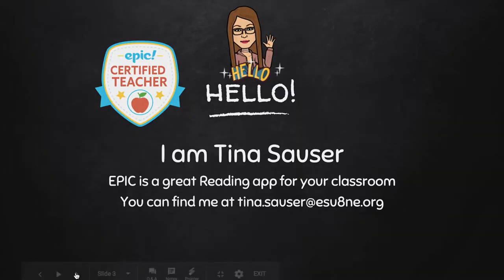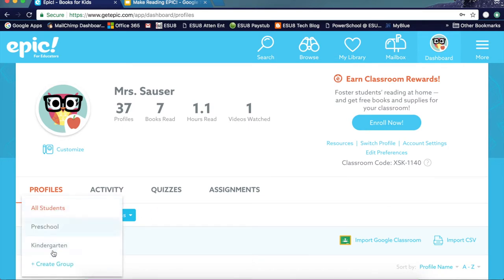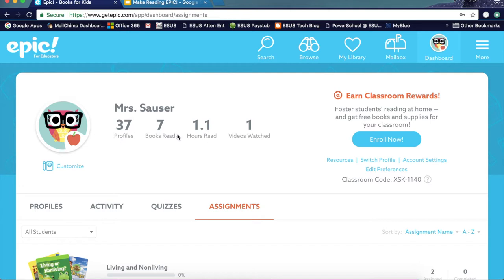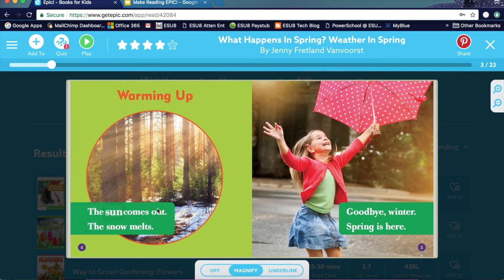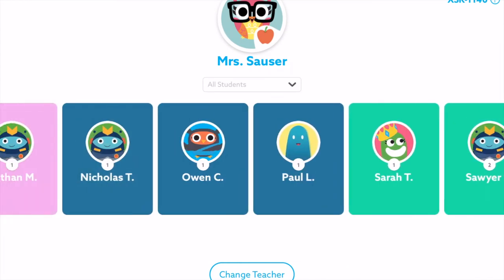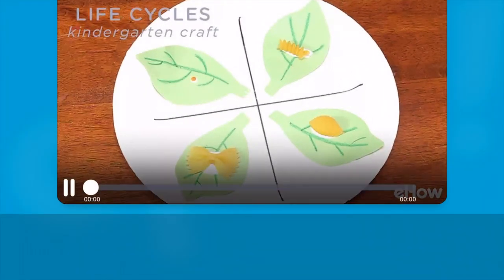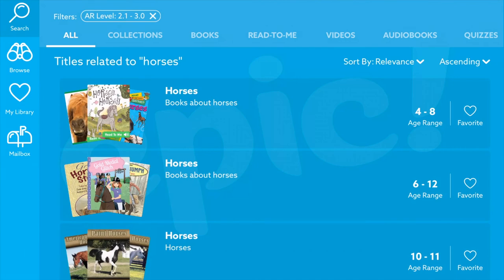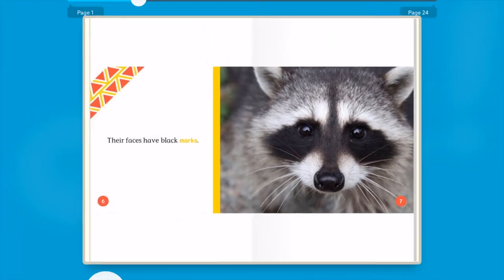Make Reading EPIC!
Recorded on 1/23/2018 by Tina Sauser.  This webinar highlights the EPIC reading app and its features.  You will see the teacher's perspective along with the students' perspective within the app.  An additional Google Slide resource is also highlighted.